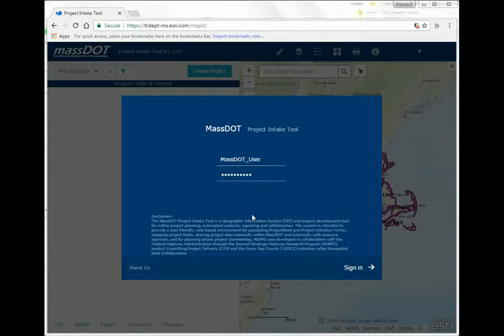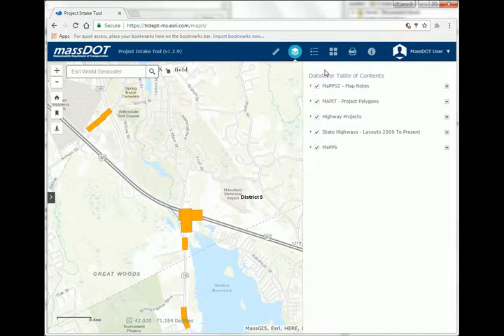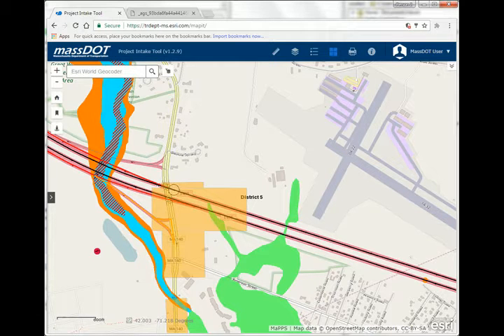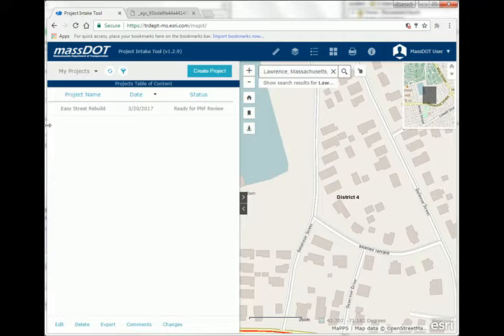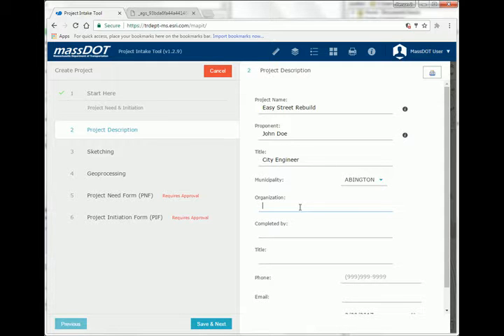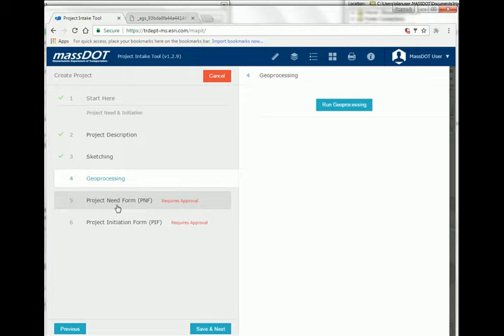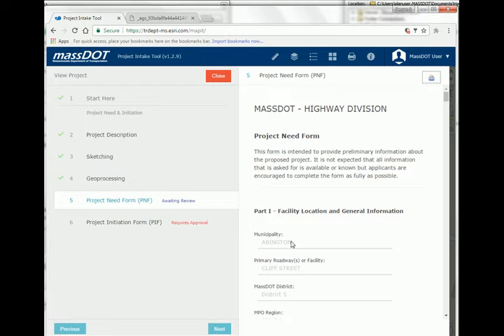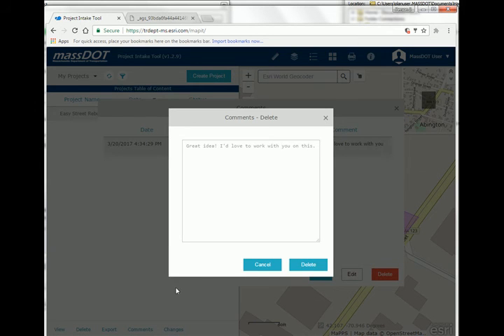Learning to use the Highway Project Intake Tool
Video contents
Overview of layout 00:55
Toolbar Ribbon 1:19
Map Display 4:33
Project Window 7:23
Initiating a Project 7:56
Sketching 10:58
Deleting 14:58
Commenting 15:26
Contact Information 17:09

Quinn Molloy from the Massachusetts Department of Transportation (MassDOT) GIS Services group explains how to screen and add projects using the new Project Intake Tool (currently in beta testing).